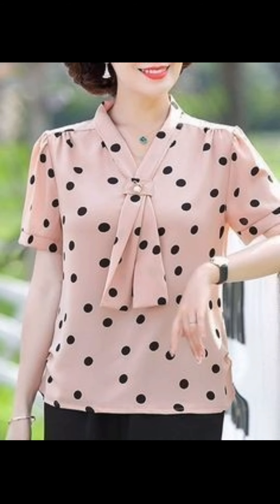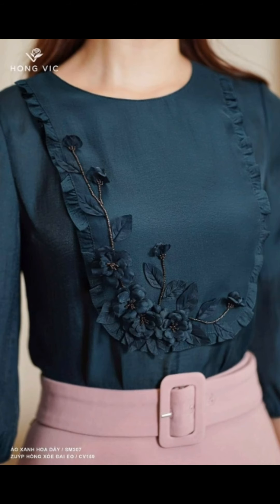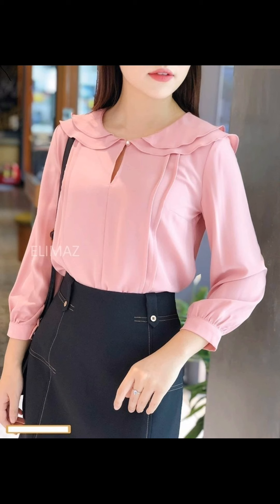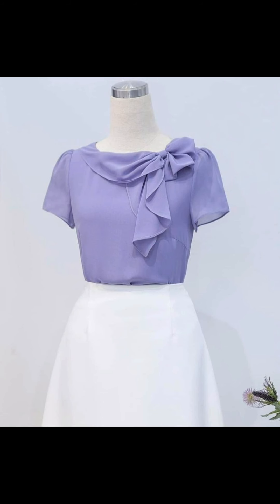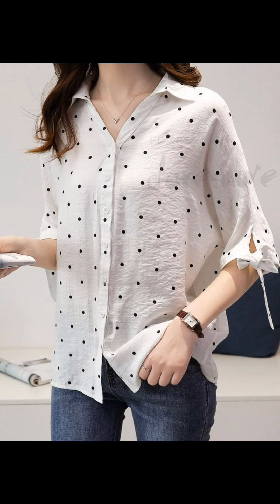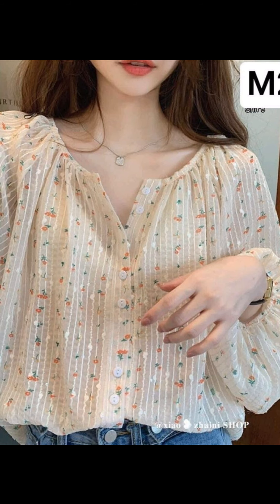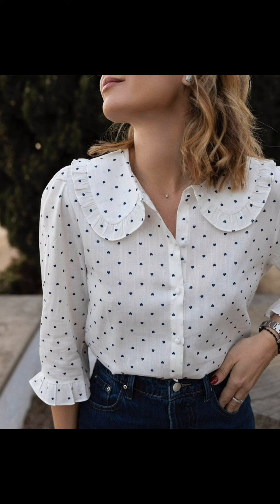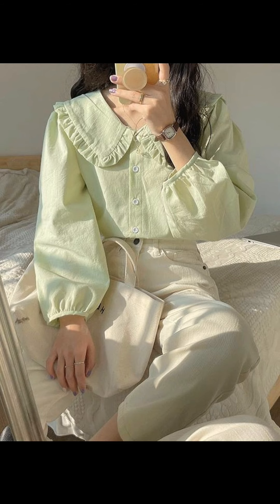Moda 2024 BLUSAS BONITAS 100”Ideas De blusas bonitas MODELOS casuales 23/24